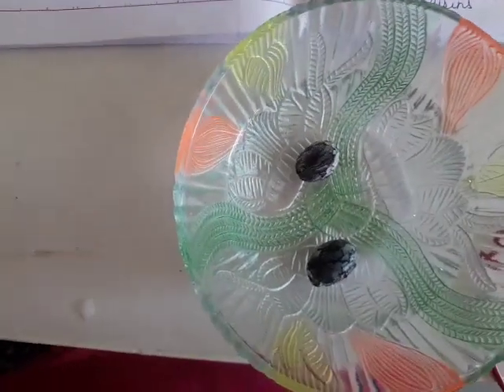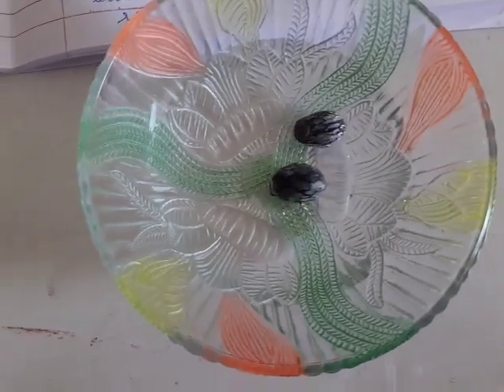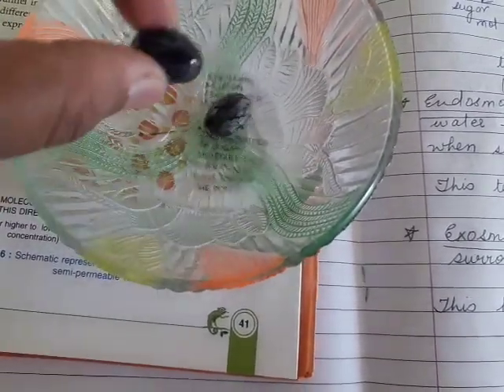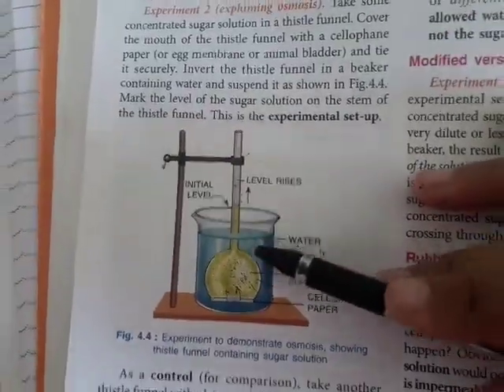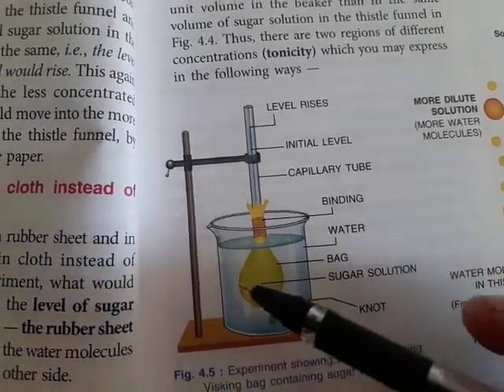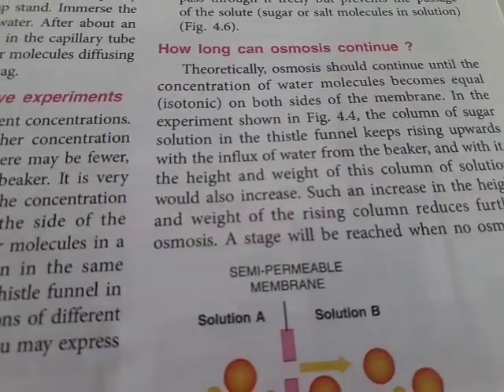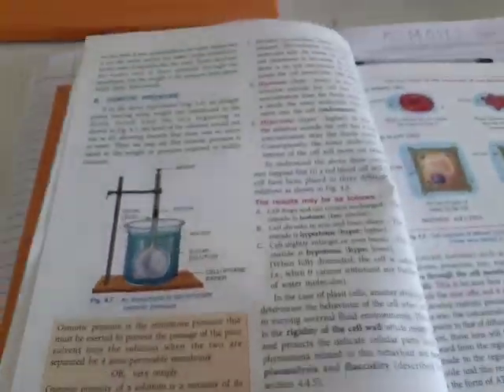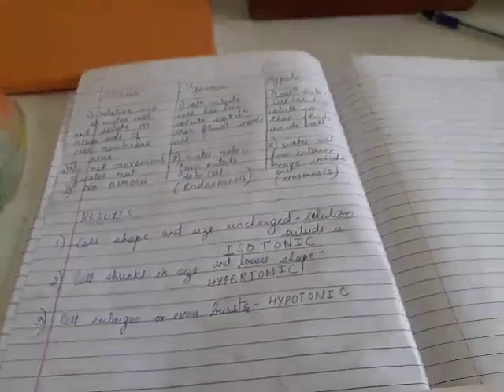Absorption of roots-Osmosis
All about Osmosis